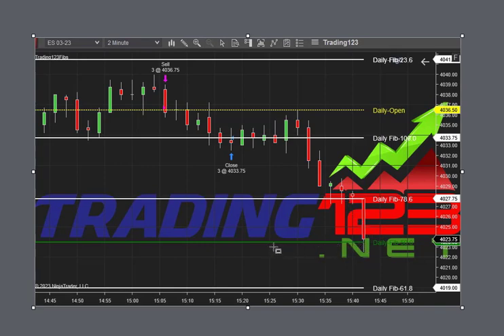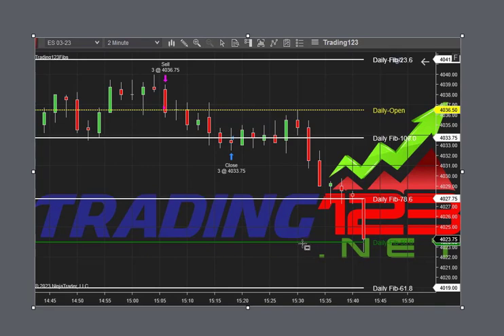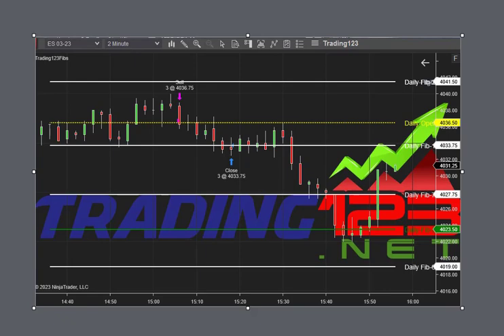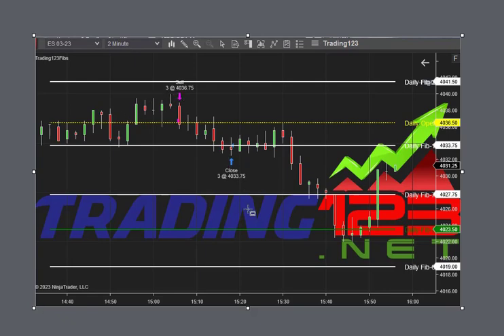Trading123 Fibonacci Indicator | Trading the ES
In this video were trading with the Trading123 Fibonacci Indicator. In afternoon we were trading the ES, trading off the Fibonacci levels of our indicator. Trading123 YouTube Channel to bring education to traders on how our products work with the NinjaTrader trading platform. Our highly accurate Ninjatrader 8 indicators can be used to trade stocks or futures in any market worldwide. To our algorithmic trading strategies with the Trading123 Autotrader. And our Volume Delta indicator reads volume order flow and is highly accurate in showing volume reversals at the highs and lows. You will see videos on our Automated Strategies for Ninjatrader.